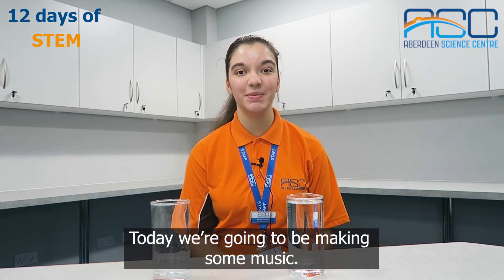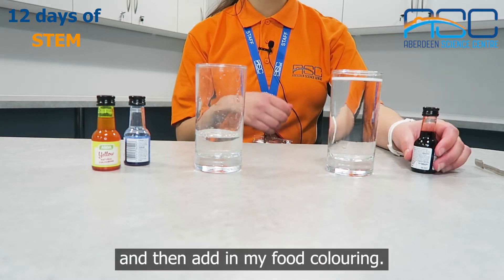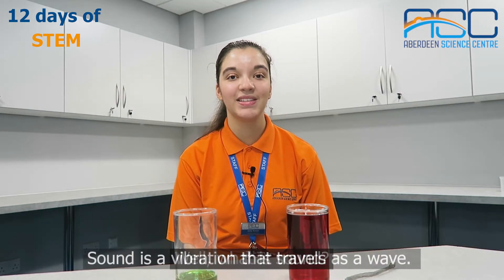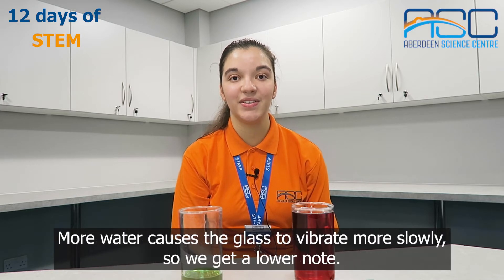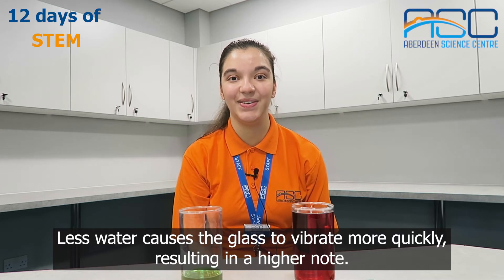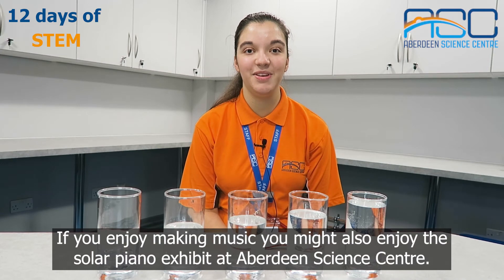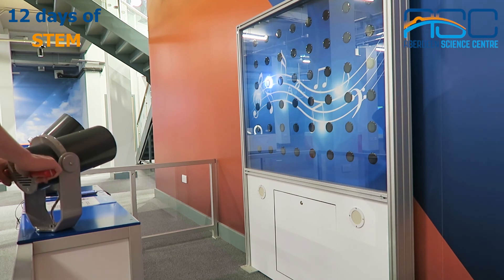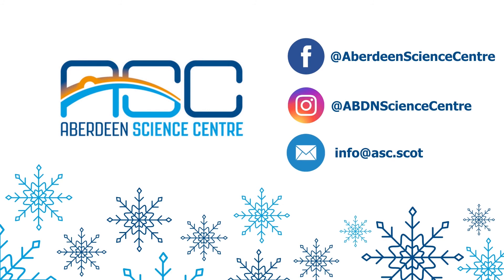The science of sound - musical glasses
Every day for the next 12 days, we'll share a video with an activity you can do at home. They're all STEM (Science, Technology, Engineering & Maths) based, but they have a festive twist! Up first is Emily. Have you ever wondered how sound is produced? Find out how to make your own festive music with our musical glasses experiment!